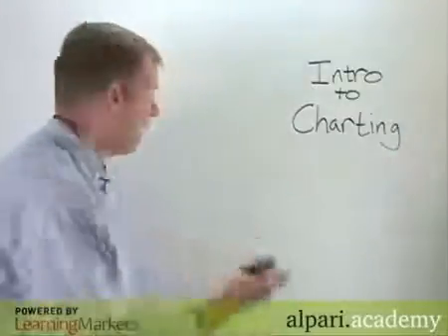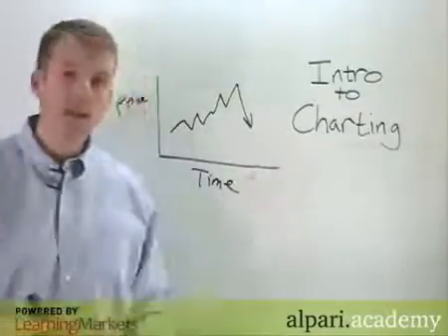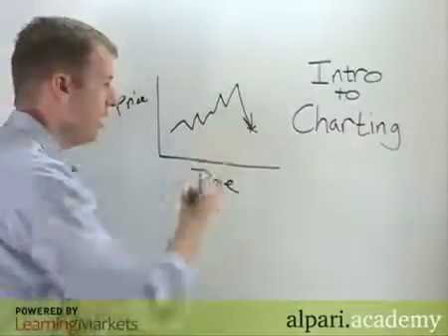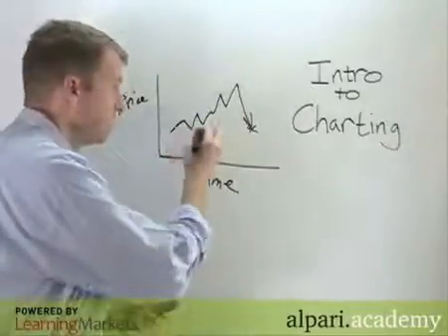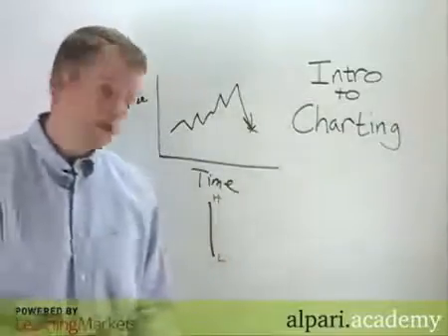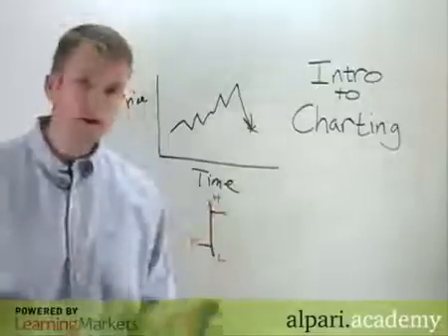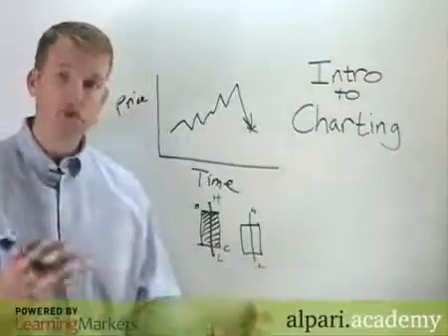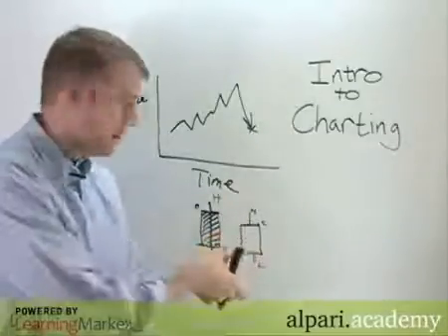Lesson 3 Introduction to charting